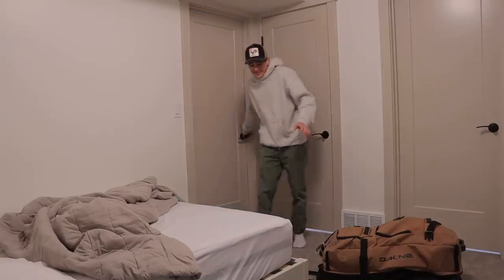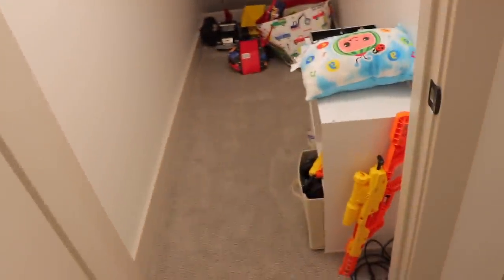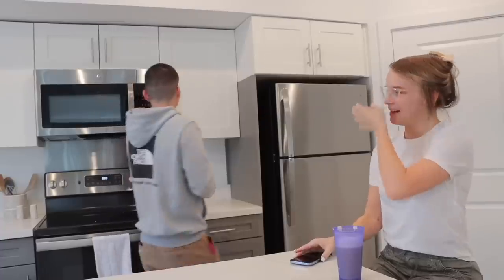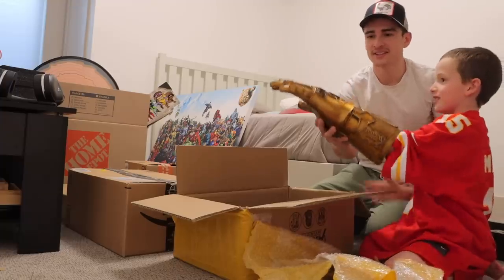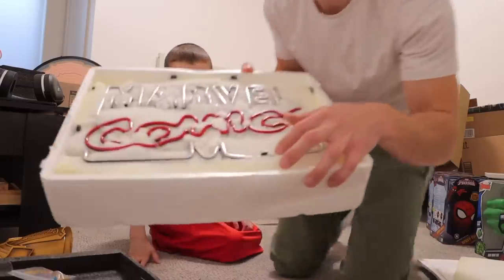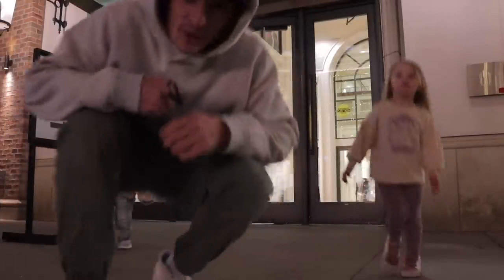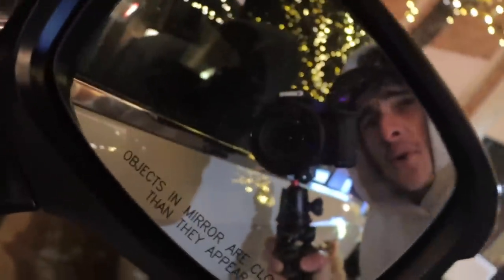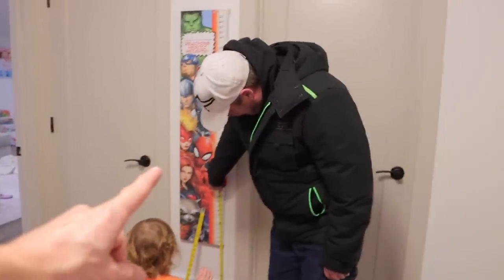Finally Decorating My Son's Room!